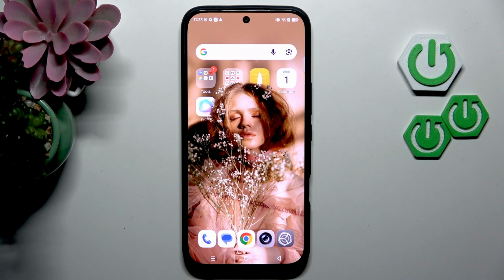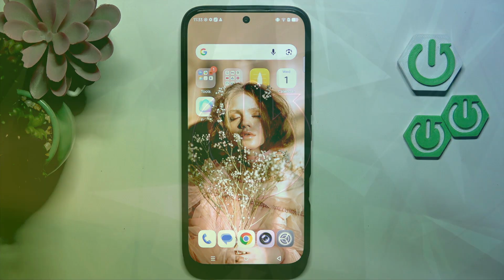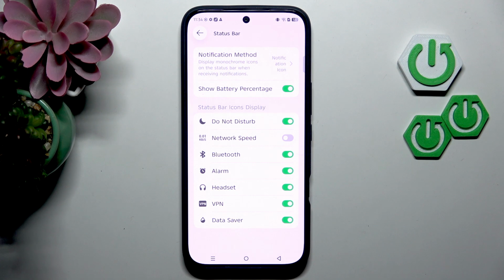How to Show Battery Percentage on INFINIX Note Edge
Learn how to show the battery percentage on the status bar of your INFINIX Note Edge. In this short clear video I walk you through the exact steps so you can always see remaining battery at a glance. You will open Settings, go to Notifications & status bar, select Status bar and turn on the Battery percentage switch. The percentage appears inside the battery icon — there is no option to show it next to the icon on this device. This quick method works on INFINIX Note Edge running XOS and similar Infinix phones. Follow these steps to enable or disable battery percentage in seconds.

How to enable battery percentage in status bar INFINIX Note Edge?
Where is the battery percentage setting on INFINIX Note Edge?

0:00 Intro
0:05 Open Settings
0:12 Go to Notifications & status bar
0:20 Open Status bar
0:27 Turn on Battery percentage switch
0:36 How the percentage is shown (inside the battery icon) and how to turn it off
0:44 Outro - subscribe and like